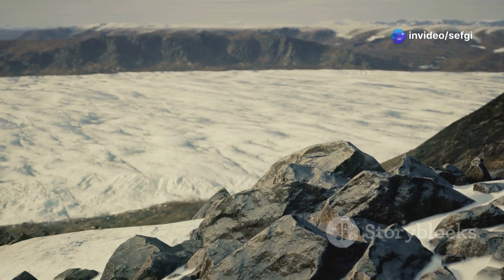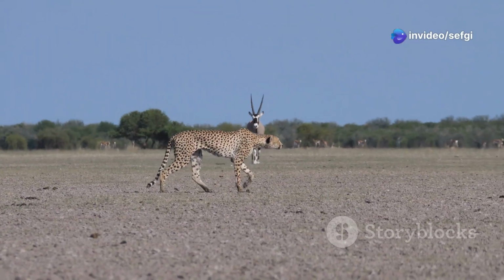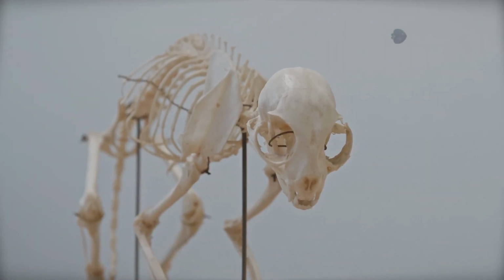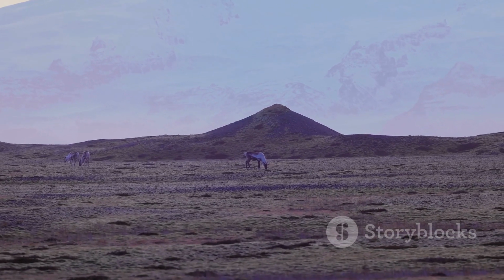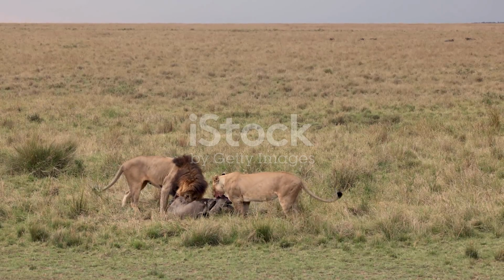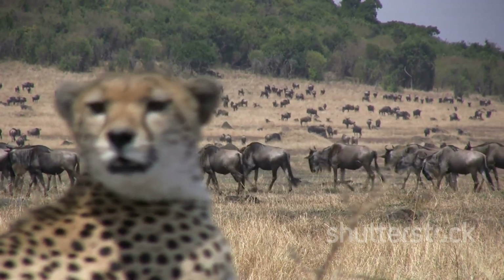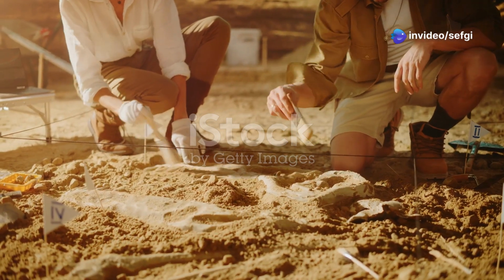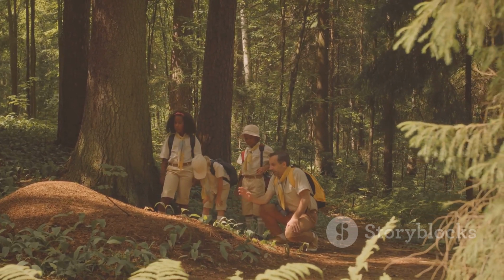A New Look for the Scimitar-Toothed Cat: Unveiling the Ice Age Predator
Discover the fascinating world of the Scimitar-Toothed Cat in our latest video, "A New Look for the Scimitar-Toothed Cat: Unveiling the Ice Age Predator." 🐱 Dive into the unique features of this lesser-known predator, *Homotherium serum*, with its distinctive scimitar-shaped canines and robust body. We’ll explore groundbreaking skeletal reconstructions, updated soft tissue visuals, and new insights into its behavior and hunting strategies.

Learn how these adaptations allowed *Homotherium* to thrive in Ice Age ecosystems, and see how it compares to the more famous saber-toothed cats like *Smilodon*.

OUTLINE:

00:00:00 A Different Kind of Sabertooth
00:02:31 Reconstructing *Homotherium*
00:03:03 Imagining the Fur of *Homotherium*
00:05:39 Unveiling the Social Side of *Homotherium*
00:06:11 Clues to *Homotherium*'s Hunting Style
00:06:45 Deciphering the Diet of *Homotherium*
00:07:18 Two Strategies for Sabertooth Success
00:07:51 The Extinction of *Homotherium* and its Kin
00:08:26 The Importance of Studying Extinct Predators